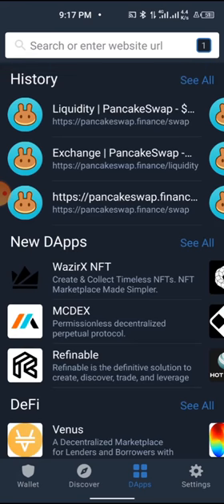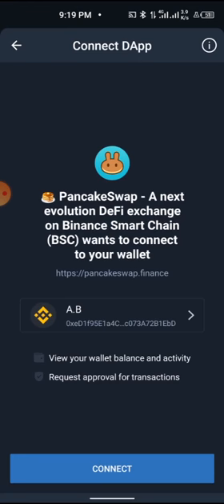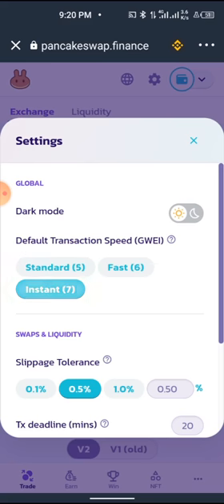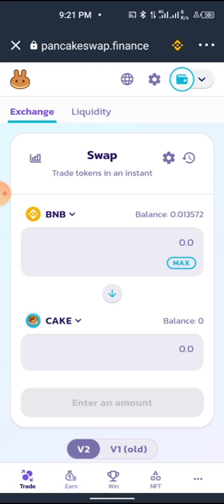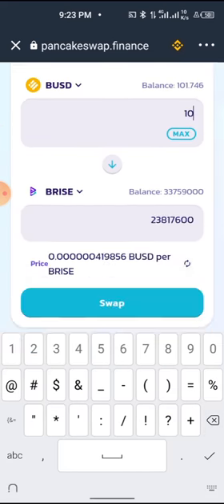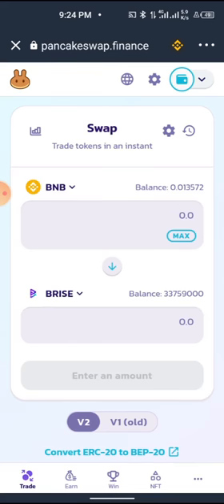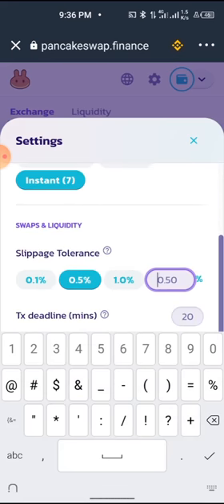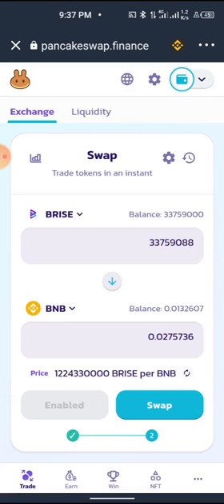Pancakeswap Tutorial (2022 Update) - How to use pancakeswap DEx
Pacakeswap Tutorial - This video entails how to connect to the dex, how to set slippage, how to set transaction speed, how to swap tokens in the case of errors.